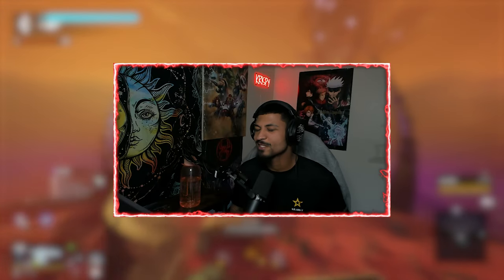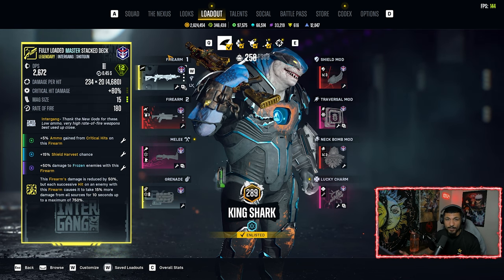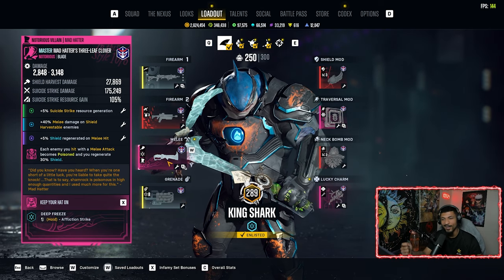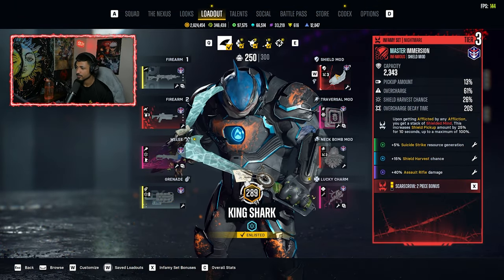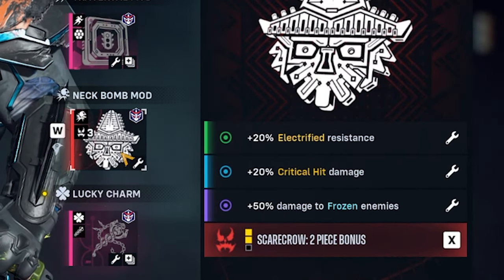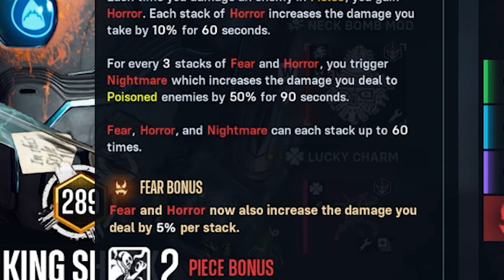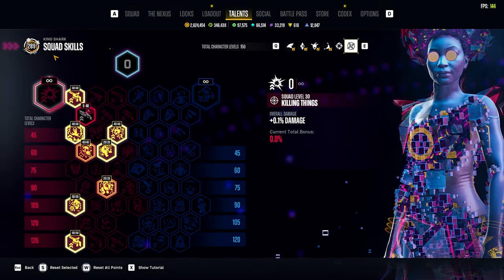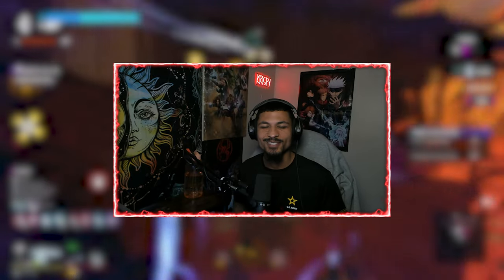[Mastery 200+] King Shark DEEP FREEZE Build | Suicide Squad Game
0:00 - Intro
0:58 - King Shark Build Breakdown
9:36 - King Shark Talent Tree
9:43 - King Shark Squad Skills
9:50 - Outro
10:25 - King Shark Build Showcase